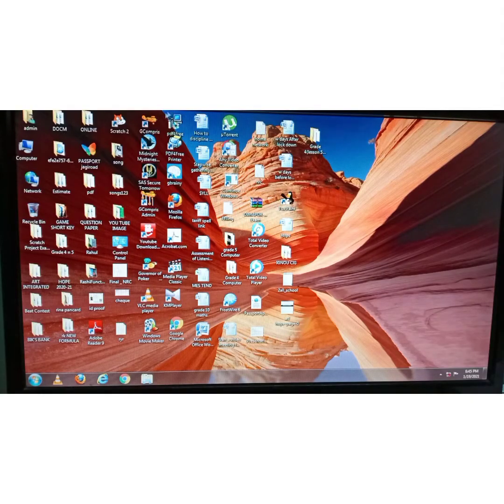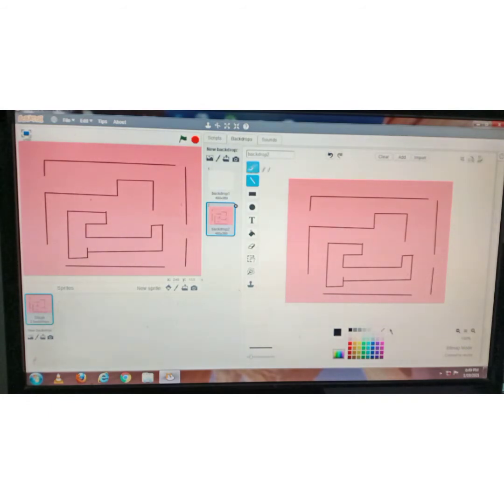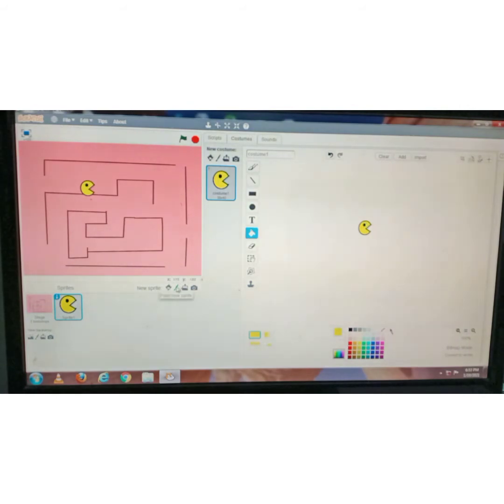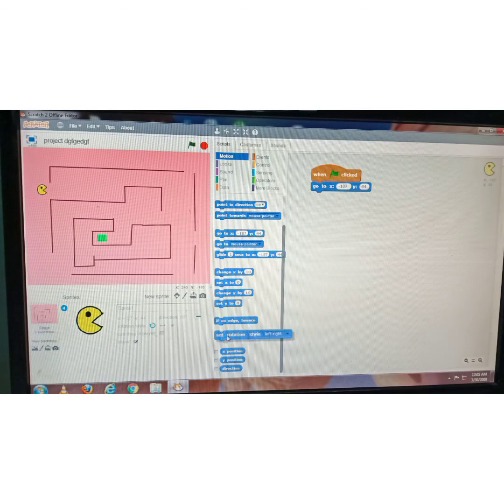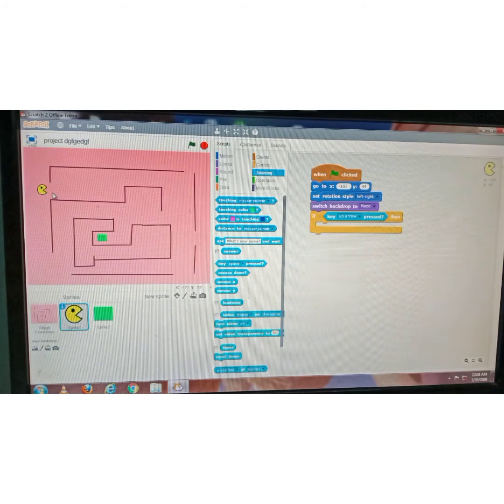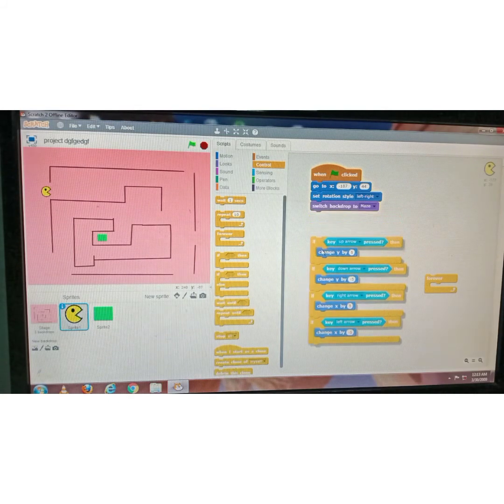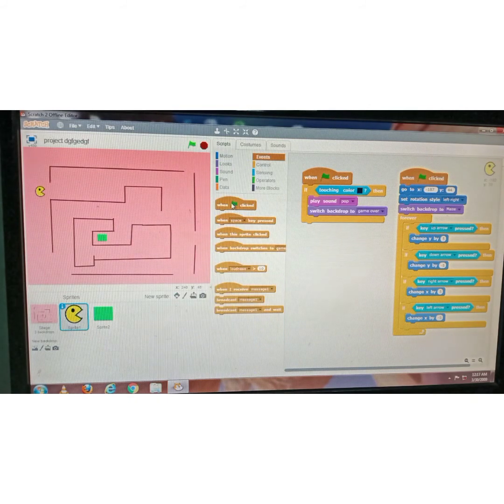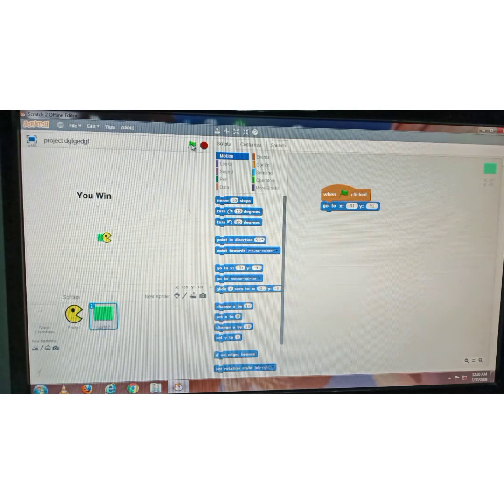Steps to build "conquer the maze game" in scratch (Grade 4)